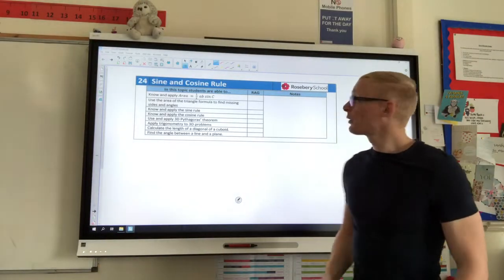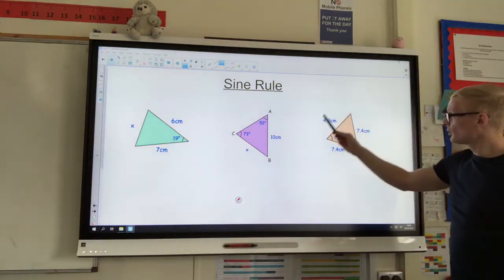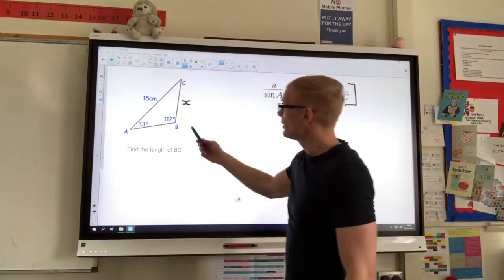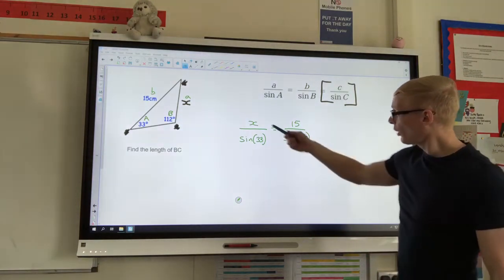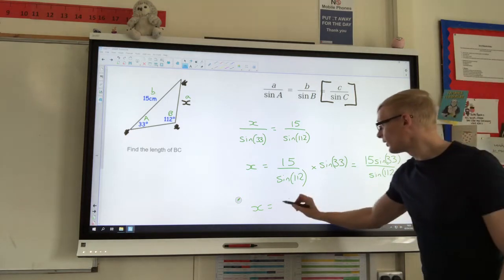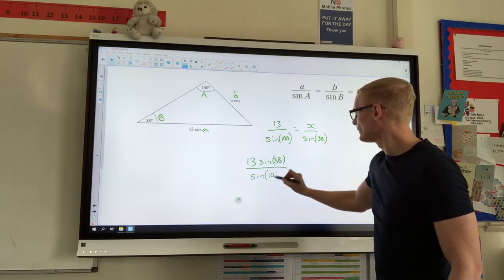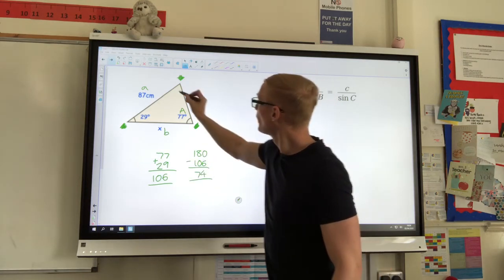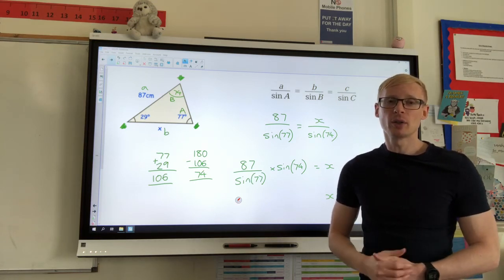Sine Rule 1